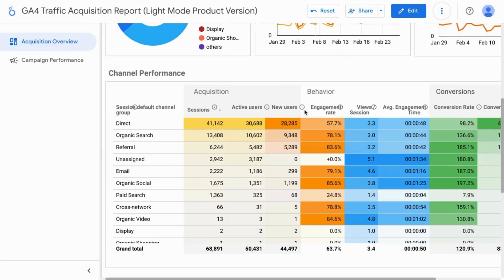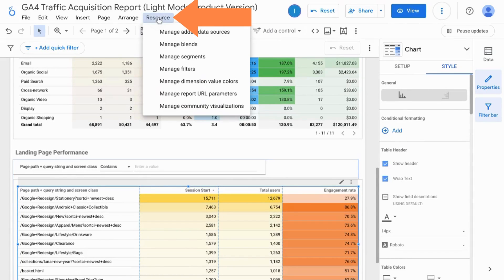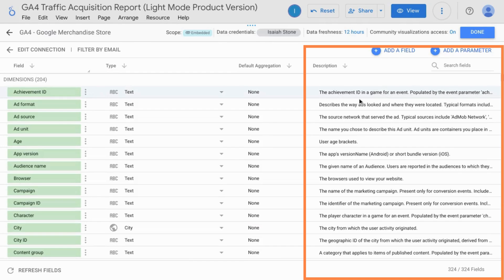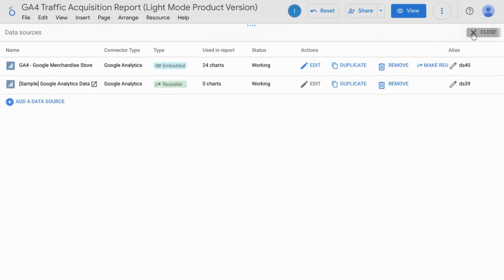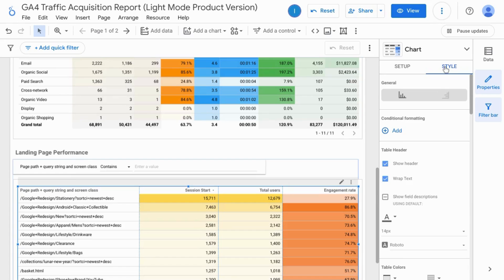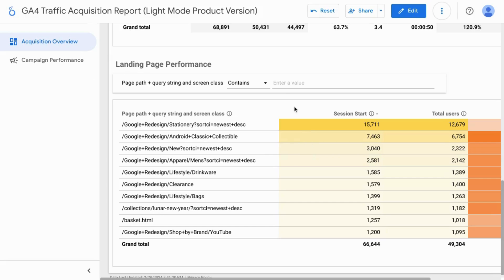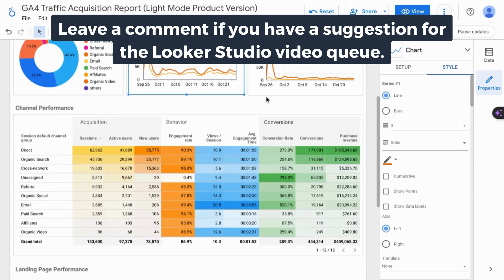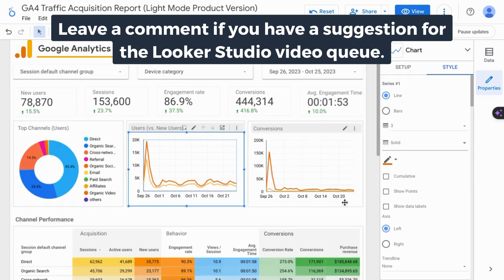Adding Tooltips to Fields in Tables for Looker Studio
Enhancing Clarity with Tooltips in Looker Studio Tables

While tables in Looker Studio effectively present data in a structured format, additional context can sometimes be crucial for viewers to fully grasp the information. Enter tooltips – small, informative pop-ups that appear when hovering over specific elements in your dashboard. By strategically adding tooltips to your tables in Looker Studio, you elevate clarity and empower your audience to delve deeper into the data.

Firstly, tooltips provide additional details in Looker Studio that may not readily fit within the confines of a table cell. Imagine a table displaying product information, with limited space for detailed descriptions. Looker Studio tooltips can bridge this gap, offering richer information upon hovering, such as product specifications or customer reviews. This empowers viewers to gain a more comprehensive understanding of the data without cluttering your table layout.

Secondly, tooltips can clarify technical terms or abbreviations used within your table. Imagine including a column displaying website traffic sources, potentially abbreviated as "ORG" for organic and "PPC" for pay-per-click. Tooltips can explain these abbreviations upon hovering, ensuring everyone understands the data regardless of their technical expertise. This fosters inclusivity and ensures your dashboard remains accessible to a wider audience.

Furthermore, tooltips can offer contextual information that enriches the data narrative. Imagine a table showcasing sales figures for different regions. While the raw numbers are valuable, adding tooltips that display additional details like population density or regional economic trends can provide valuable context for interpreting the sales data. This additional information empowers users to draw deeper insights and connections within the data.

In conclusion, incorporating tooltips into your Looker Studio tables goes beyond mere aesthetics. They enhance clarity, provide context, and empower viewers to explore the data at their own pace. By strategically using tooltips, you transform your static tables into interactive experiences, fostering deeper understanding and engagement with your data visualizations.